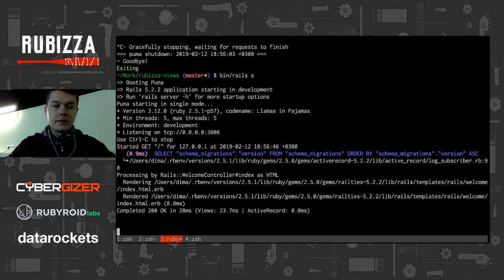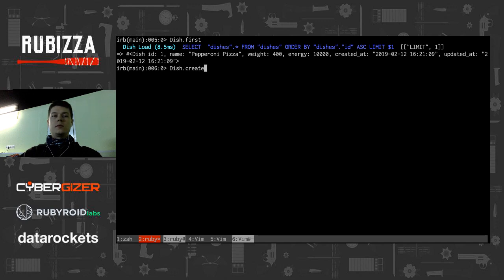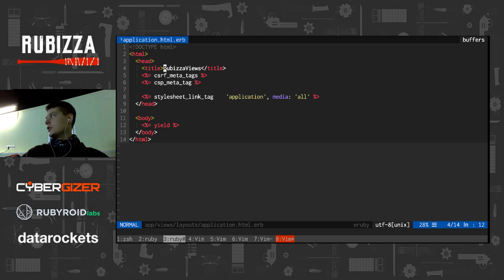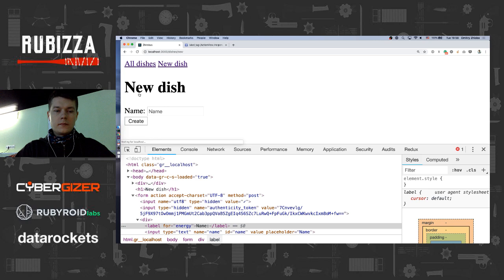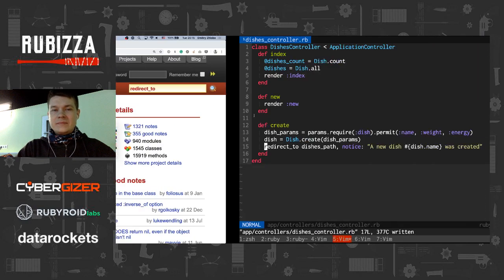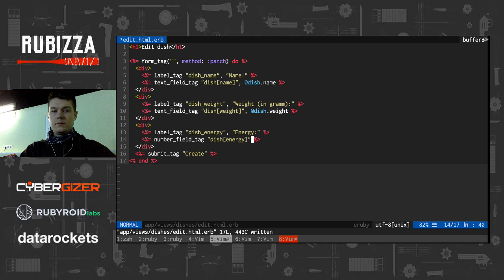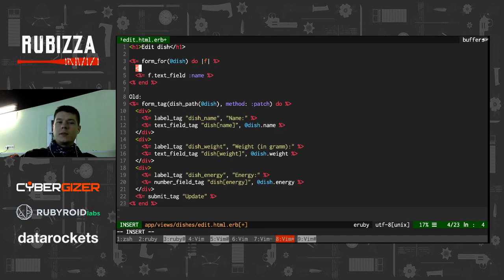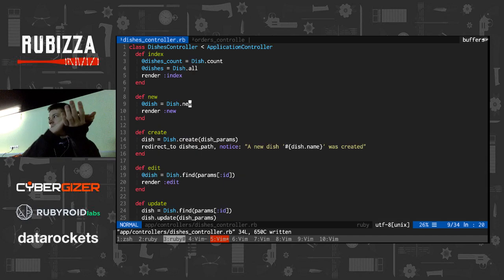Rubizza Winter 2018: Rails views, form helpers, and template engines